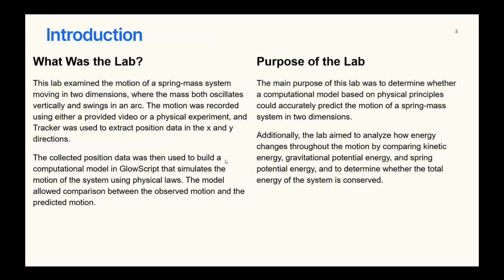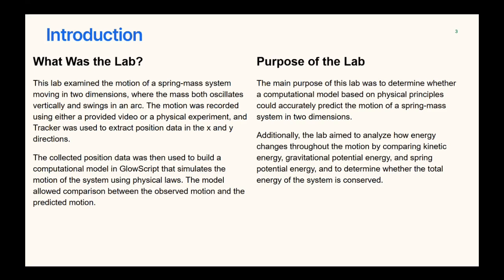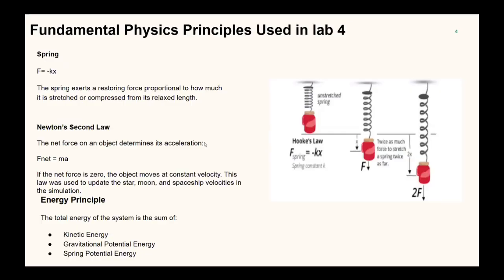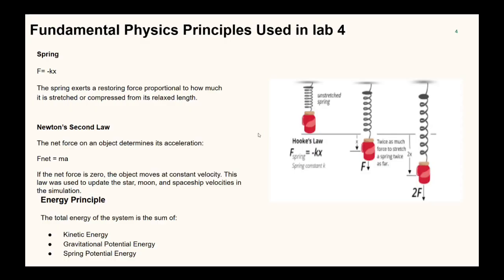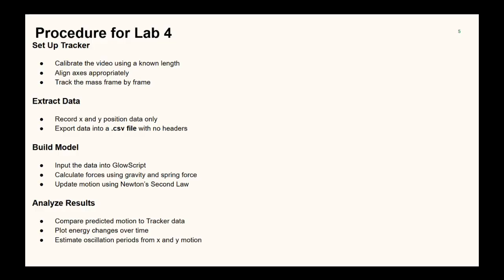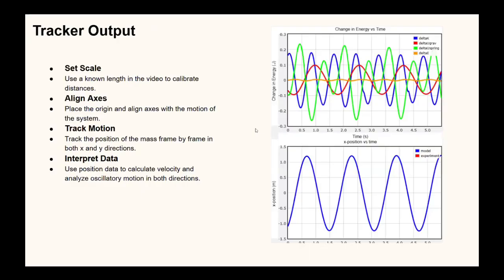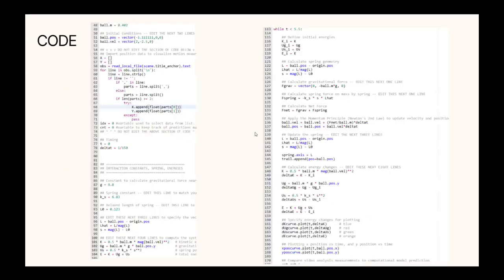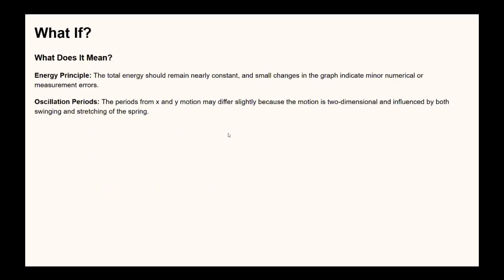Lab 4: Spring mass